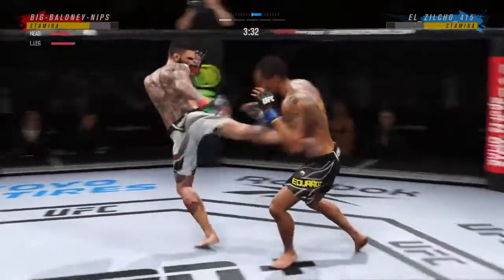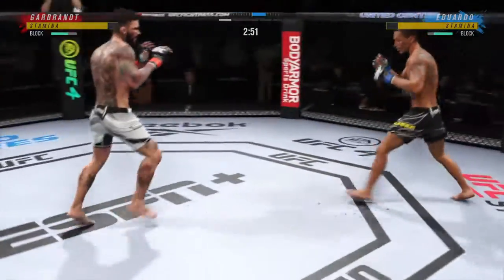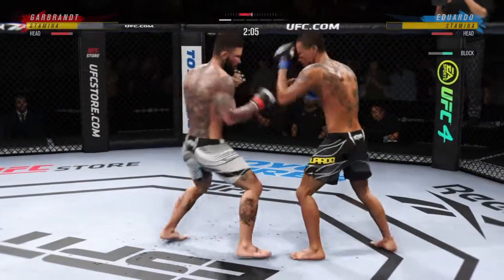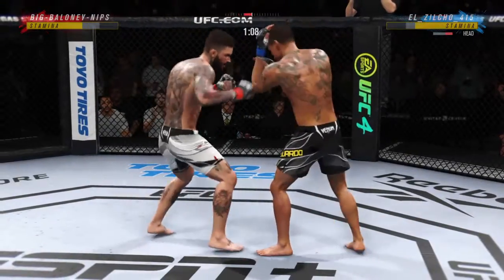UFC 4 | Its FIGHT NIGHT MF (Cody Garbrant)